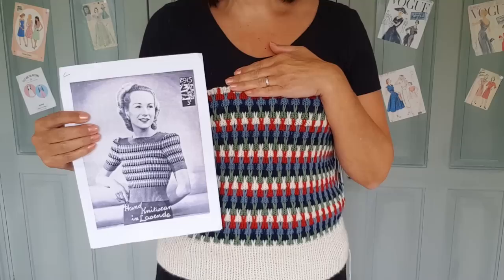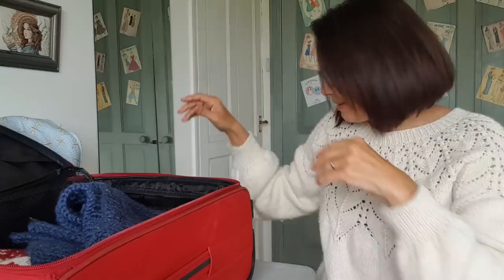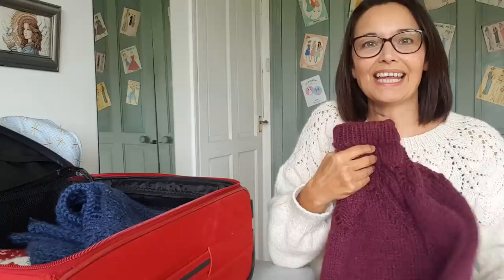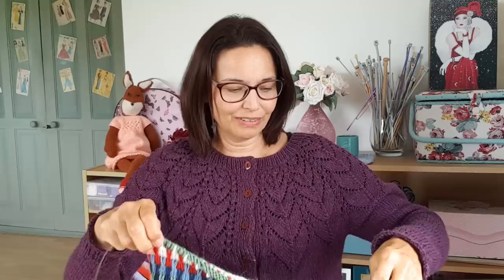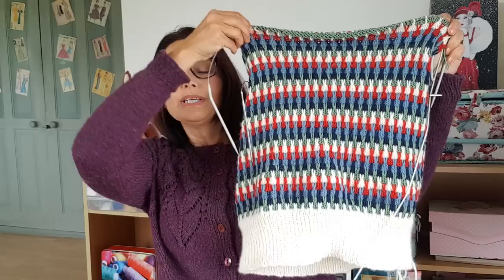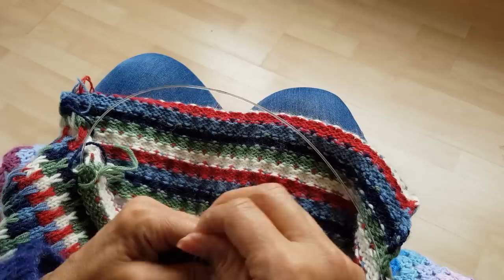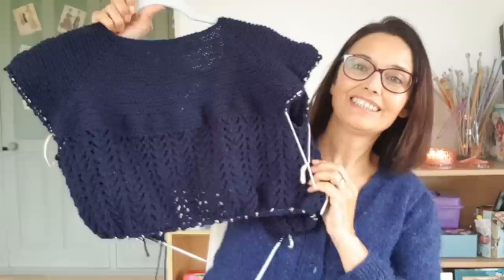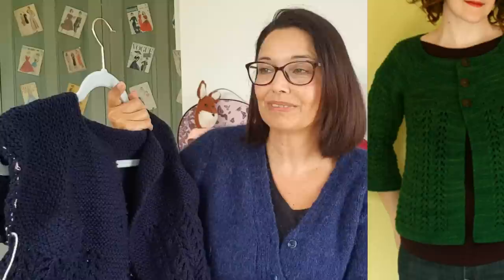Simply in stitches knitting & Cross Stitching Podcast Vlog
Knitting and cross stitch video sharing my progress on my sweaters . What I'm cross stitching and which knitted sweaters I'm clearing out of the closet.